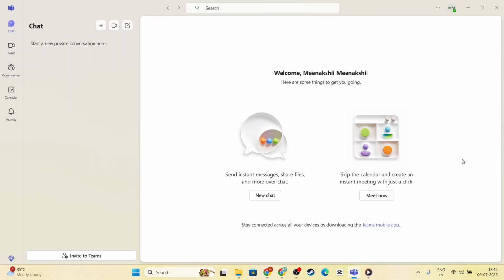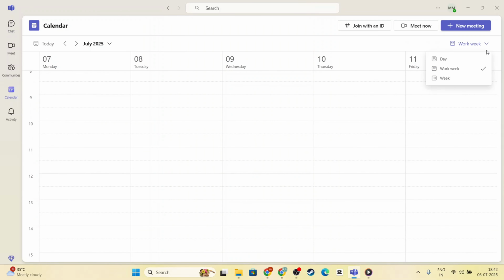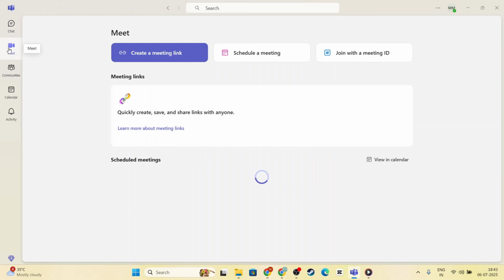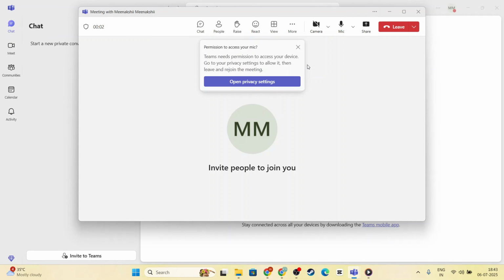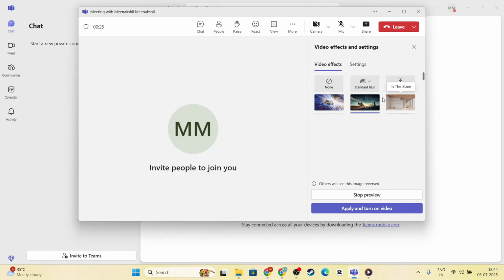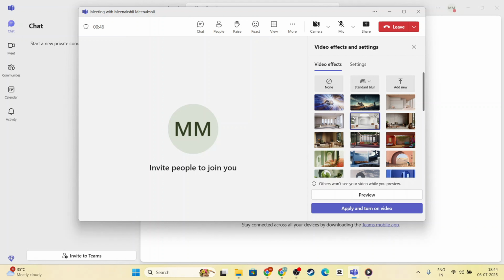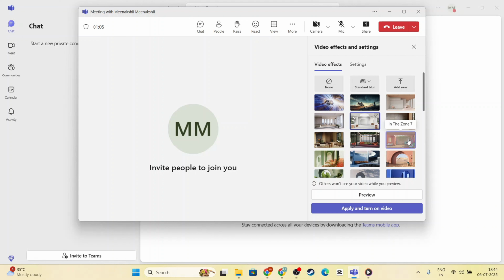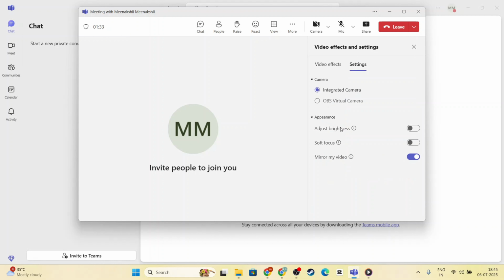How to Change Microsoft Teams Background Before Meeting 2026 (Step By Step)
Learn How to Change Microsoft Teams Background Before Meeting in this video.

In This Video, We'll Show You 👇
Microsoft Teams Background Before Meeting
Change Teams Background Before Meeting
Teams Background Before Meeting
Microsoft Teams Background
Teams Background
Change Background Teams
Teams Background Change
How To Change Background In Teams
Microsoft Teams Virtual Background
Teams Virtual Background
Virtual Background Teams
How To Use Virtual Background Teams
Teams Background Settings
Change Background Microsoft Teams
Teams Meeting Background